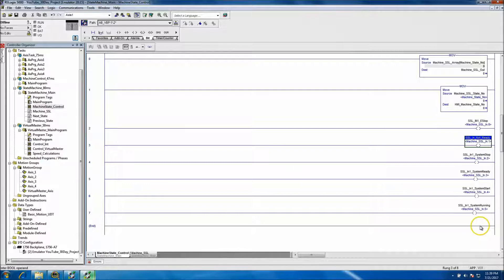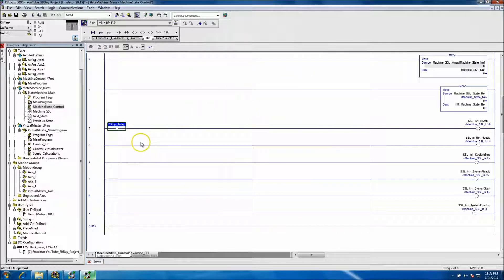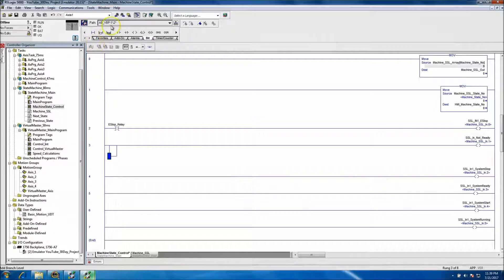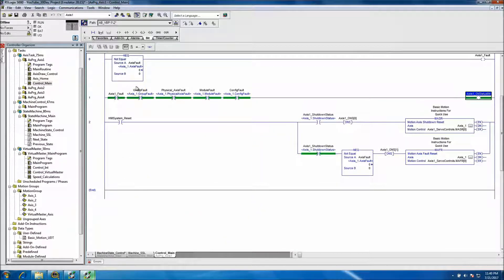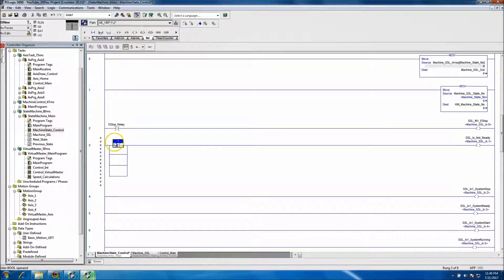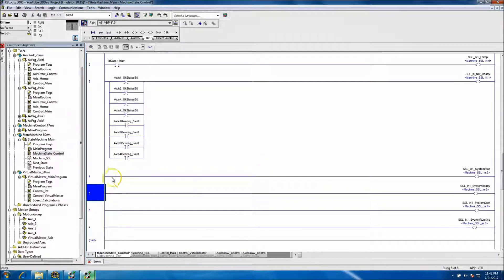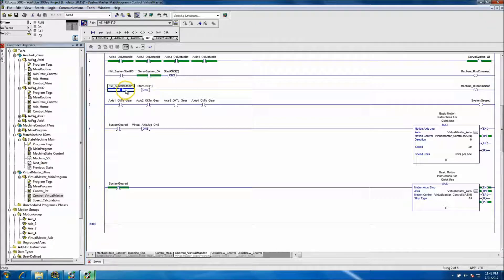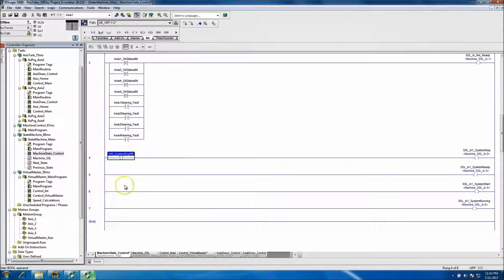Servo Motion Project Day 12 - Using Inputs in a RSLogix 5000 finite State Machine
Servo Motion Project Day 12 - Inputs to Finite State Machine. Day 12 shows how to control the inputs on the structured text state machine coding.

RSlogix 5000 is a software program developed by Rockwell Automation that is used to design, test, and maintain programmable logic controllers (PLCs). One of the key features of RSlogix 5000 is its ability to create and simulate finite state machines (FSMs).

A finite state machine is a mathematical model that represents the behavior of a system as a series of states, transitions between those states, and actions that are taken in response to external inputs. FSMs are used in a wide variety of applications, including control systems, communication protocols, and computer programs.

In RSlogix 5000, FSMs are created using the Ladder Diagram (LD) programming language. LD is a graphical programming language that is used to represent the logic of a PLC program using a ladder diagram, which consists of horizontal rungs that represent the logic and vertical lines that represent the power flow.

To create an FSM in RSlogix 5000, the user first defines the states and the transitions between those states. This can be done using a variety of programming tools, including contact and coil elements, which represent the logic of the FSM, and function blocks, which can be used to perform more complex calculations and control operations.

Once the FSM has been defined, the user can use RSlogix 5000's simulation tools to test and debug the FSM. This includes the ability to step through the FSM one transition at a time, set breakpoints to pause the simulation at specific points, and view the values of variables and other data as the FSM runs.

In addition to simulating FSMs, RSlogix 5000 also provides tools for creating and debugging PLC programs using other programming languages, such as Structured Text (ST) and Function Block Diagram (FBD). It also includes a variety of tools for communicating with and monitoring PLCs, including support for various communication protocols and the ability to view and edit the program and data stored on a PLC.

Overall, RSlogix 5000 is a powerful software tool that is widely used in the automation industry for designing, testing, and maintaining PLC programs, including FSMs. Its graphical programming interface and simulation tools make it an essential tool for anyone working with PLCs and FSMs.

It is the beginning of the process in which you decide the elements of the machine's plc code that you would like to control the inputs of the structure text state machine.

Thanks,
Shane